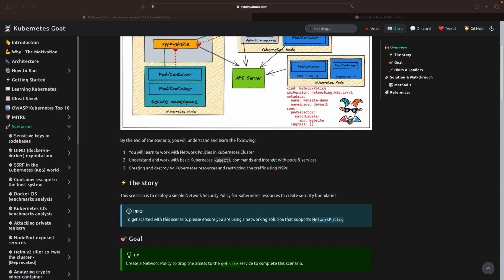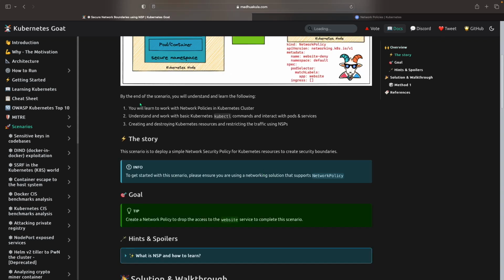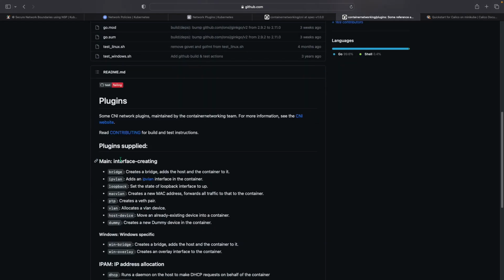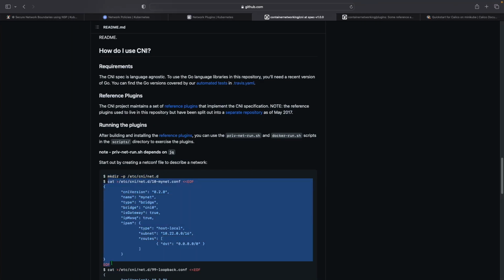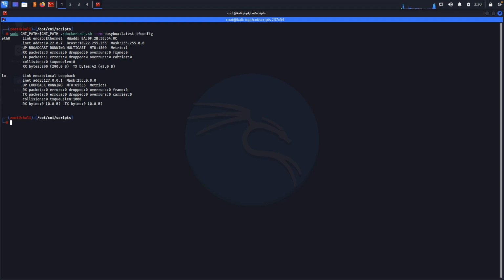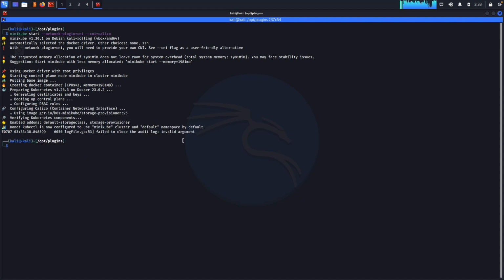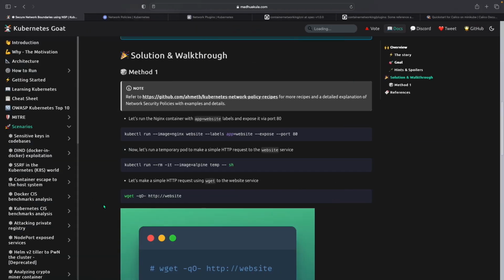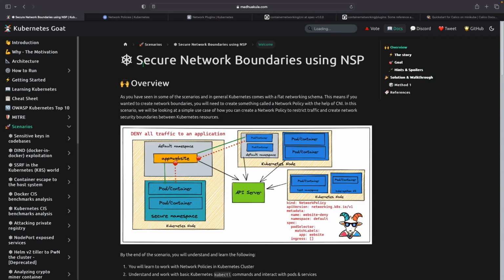Kubernetes Goat - Secure Network Boundaries using NSP